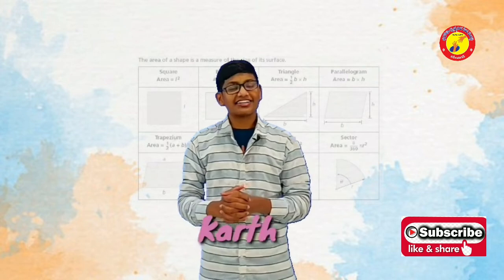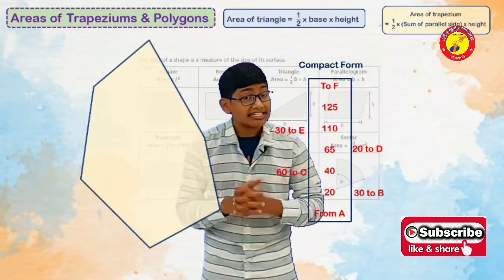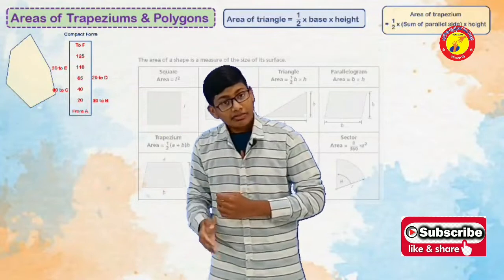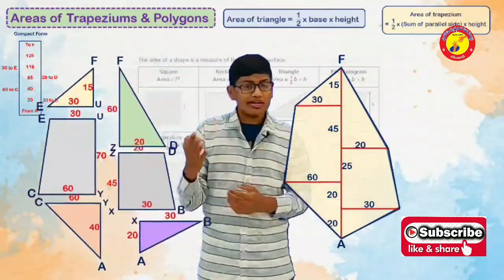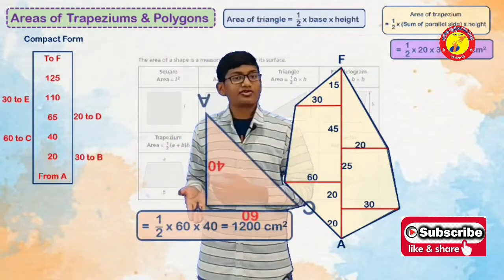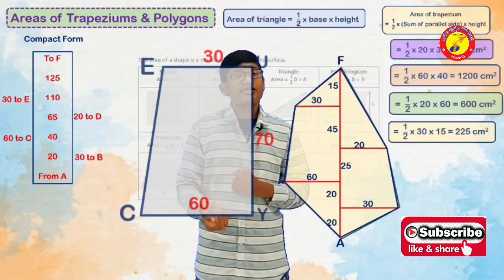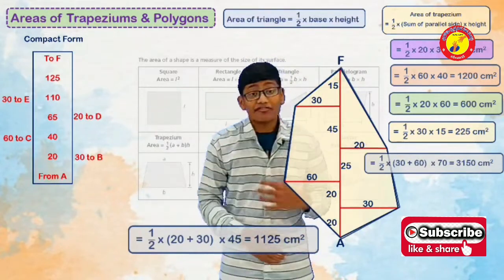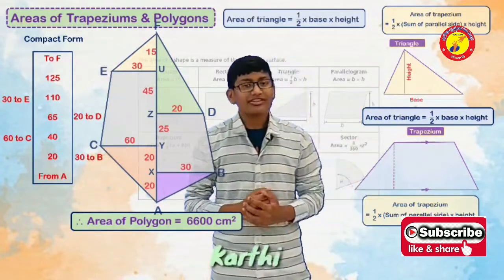AREAS OF TRAPEZIUMS&POLYGONS/KARTHIKEYA/8TH/ST JOSEPHS KARNOOL/BHAROSA MATHS WIZARD 2020